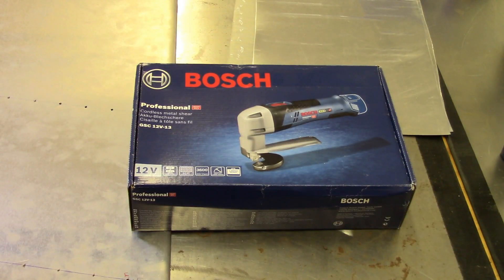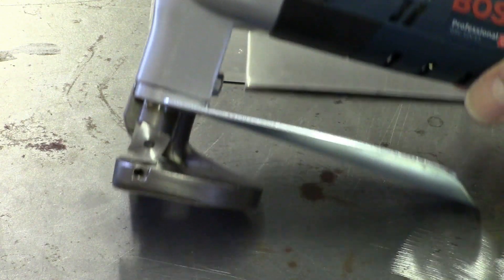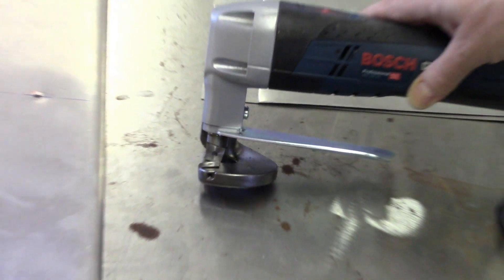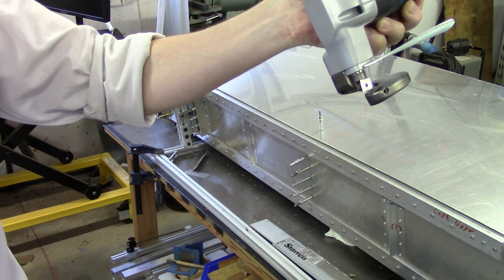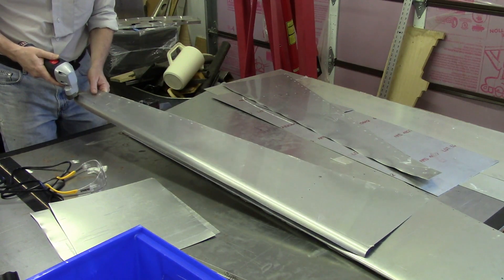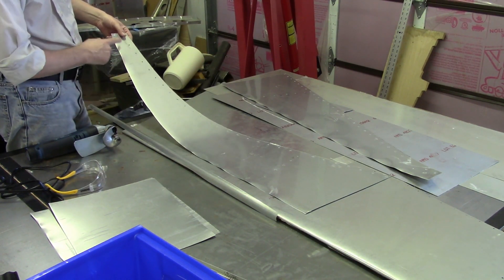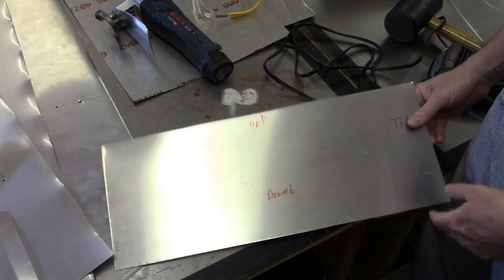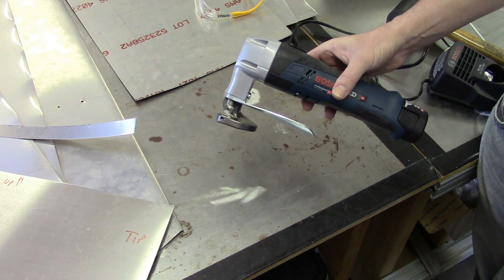Demonstration of Bosch GSC 12V-13 Cordless Sheet Metal Shear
A demonstration of the Bosch GSC 12V-13 cordless sheet metal shear. Test cuts were made using .016,  .025, .032 and .040 6061-T6 aluminum. These are the thickness of sheet metal I generally work with in the construction of my aircraft.

Towards the end of the video you will probably notice me suddenly drop the shear and jump back. Sometimes hornets get into the shop and I felt something land on my head. Turned out it was just a lady bug.